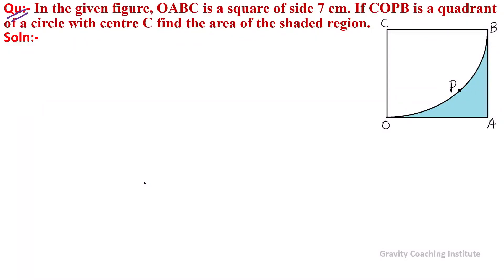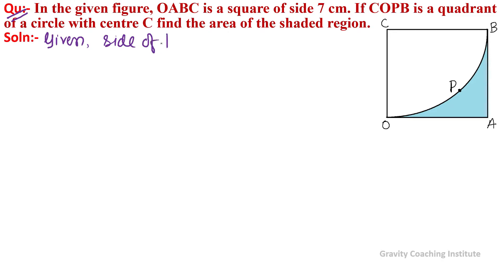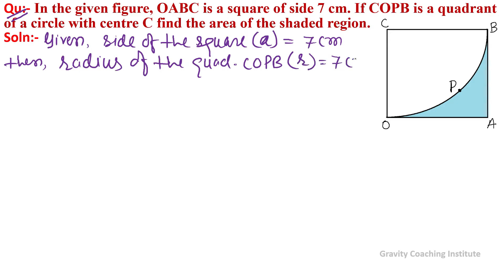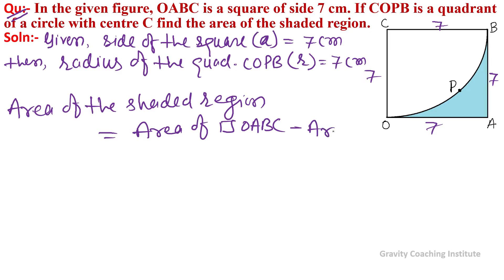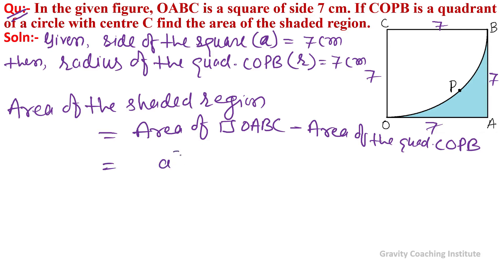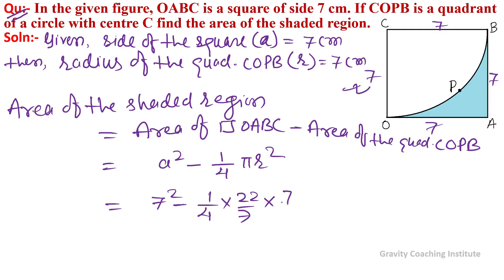Q23 | In the given figure OABC is a square of side 7cm If COPB is a quadrant of a circle with centre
CBSE Previous Years Questions Class(X):- CBSE 2012
Qu(23):- In the given figure, OABC is a square of side 7 cm. If COPB is a quadrant of a circle with centre C find the area of the shaded region.